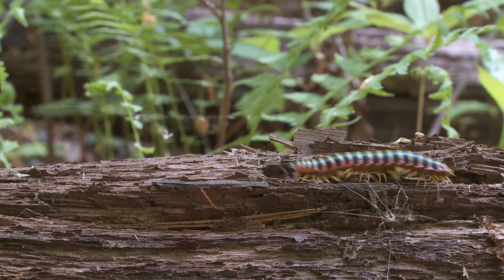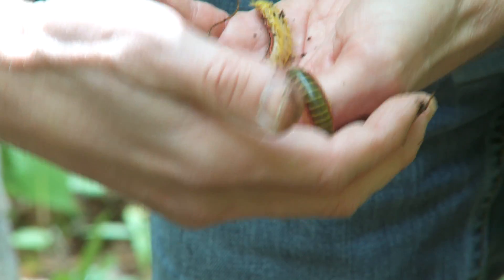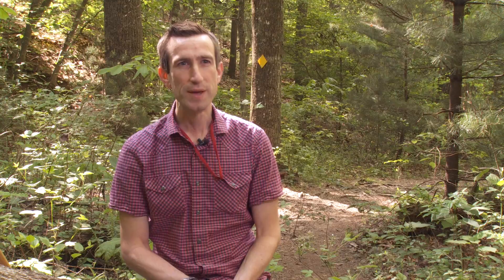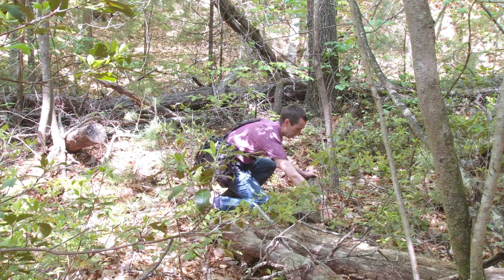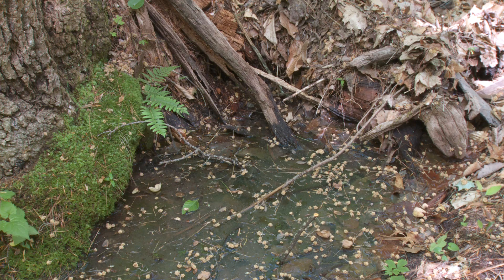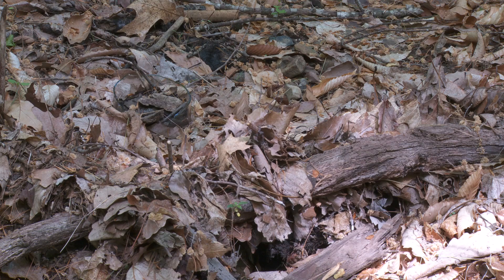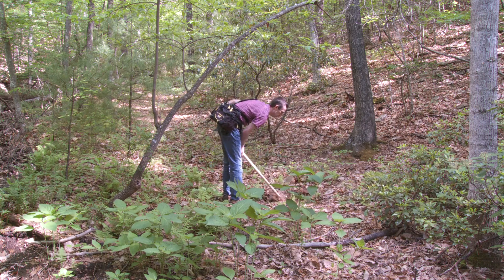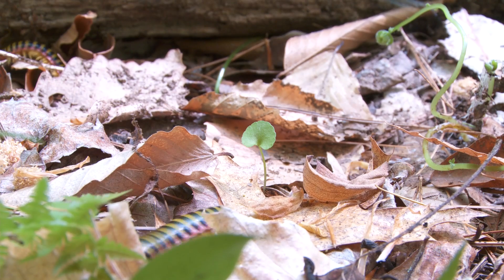Researcher discovers new species of millipedes in Southwest Virginia - Virginia Tech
Paul Marek’s lab at Virginia Tech uncovers new species of millipedes here in Appalachia. What lies beneath? Look no farther than the ancient beings that dwell below your feet.